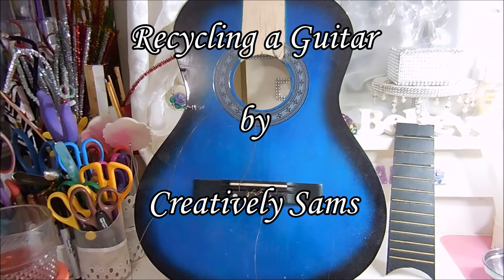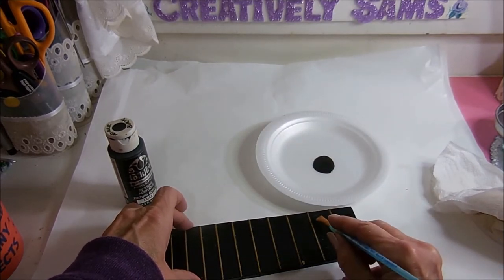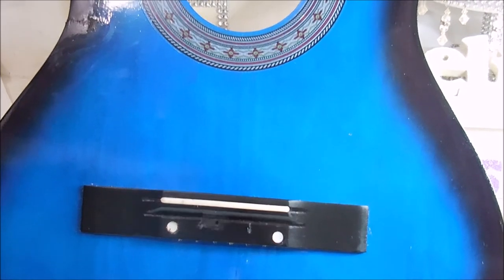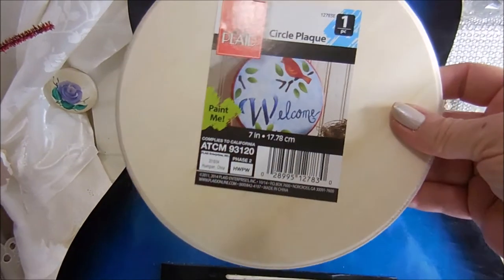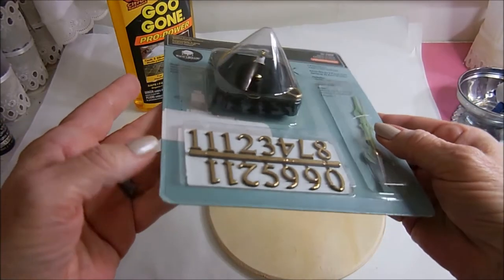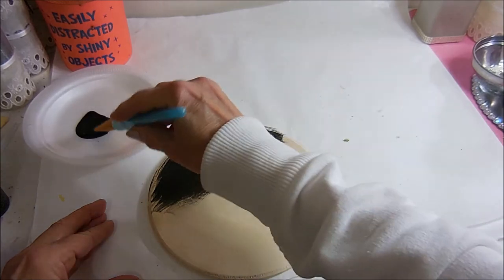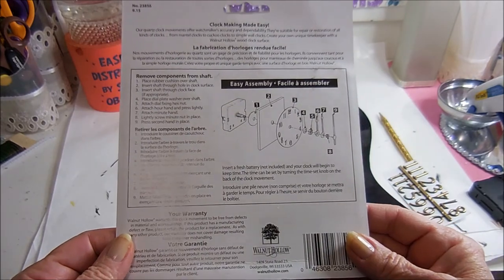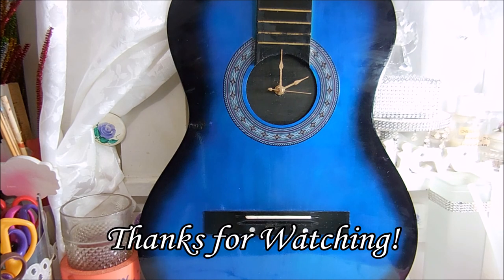Recycling a Guitar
My son gave me the front of a guitar & said, "Hey Mom, can you do something with this?"  Little does he know that he's getting it back on Christmas morning.  See how I recycled this guitar face into something useful. It's now a Guitar Clock!  Happy Creating everyone.